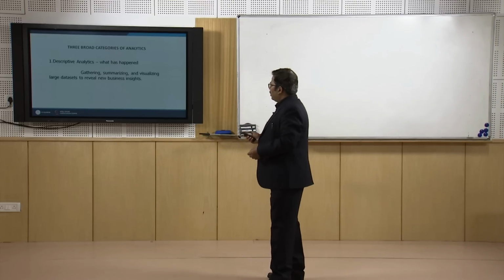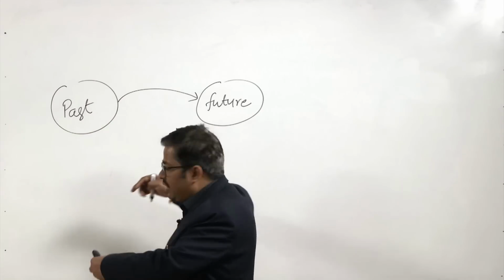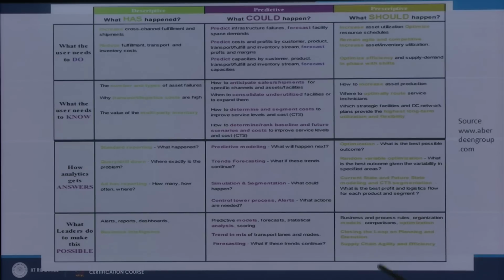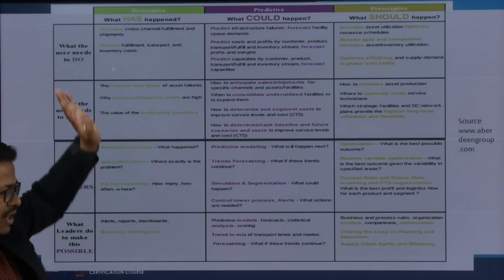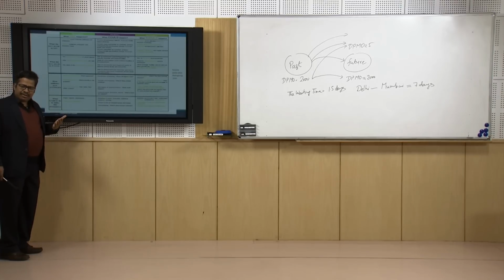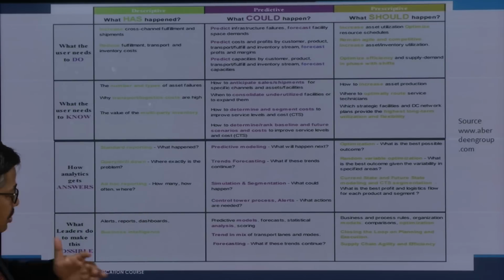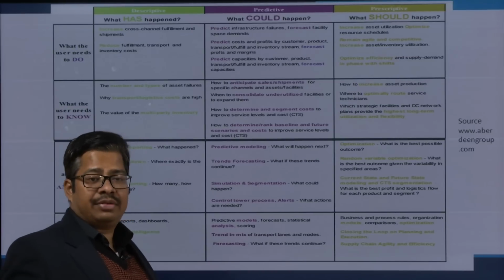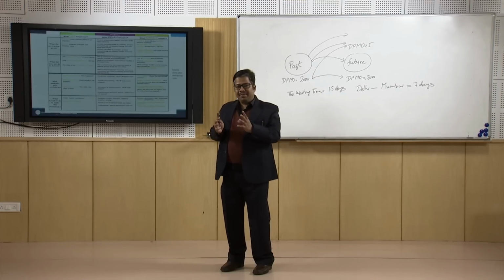Different types of Analytics in Supply Chain